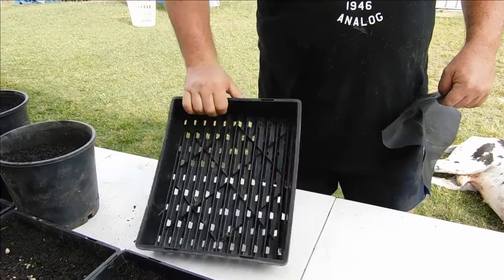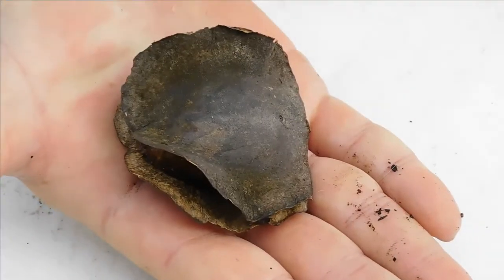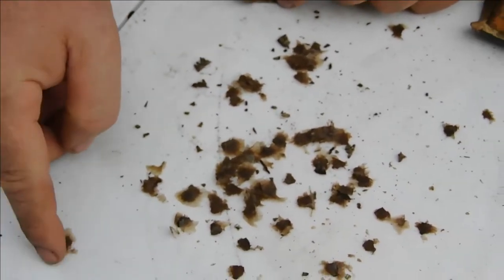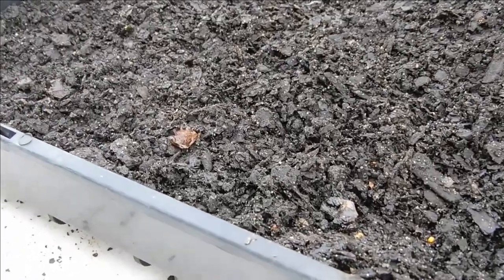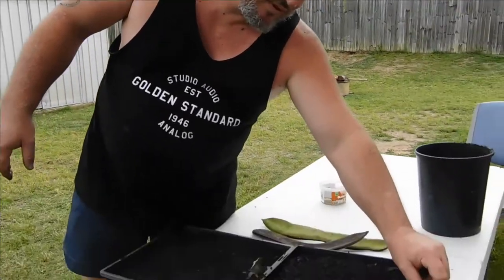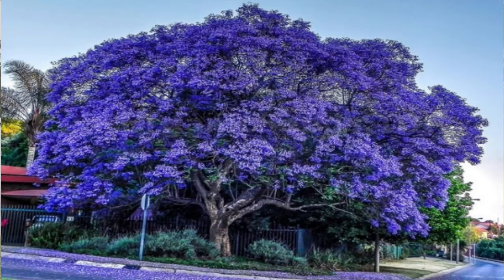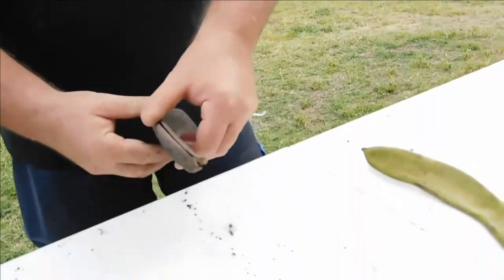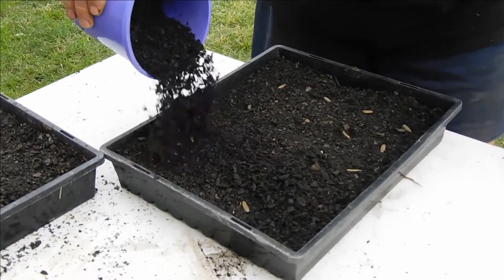Getting Seedy, How To Plant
On this channel you can expect to see vlogs, LOTS of animals.. Diesel the Great Dane, Wild animal rescue and releases,lifestyle entertainment and daily life in the country .oh and LOTS OF FUN!. Sit back,relax and share a smile .